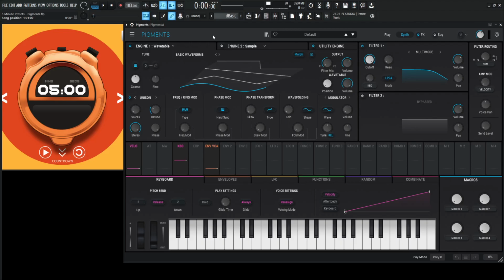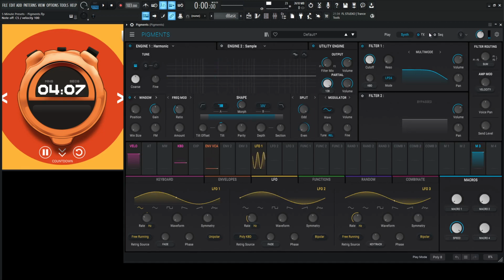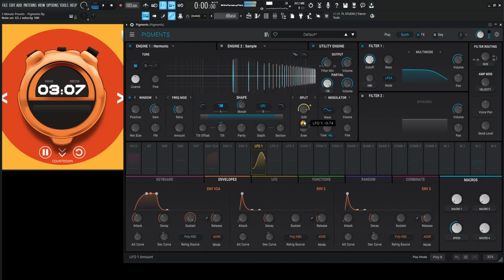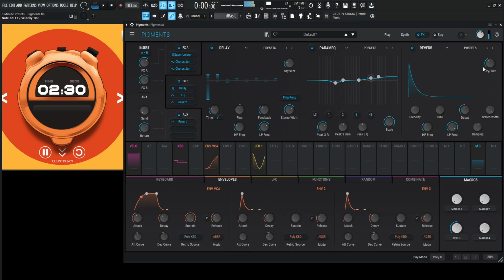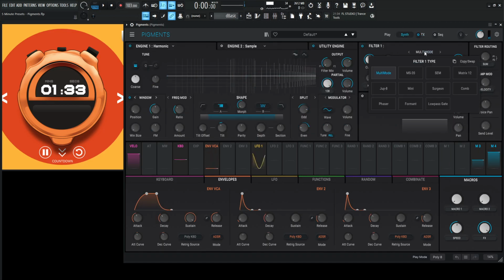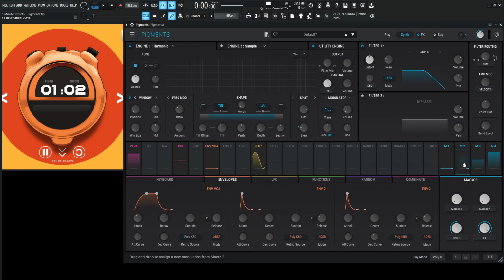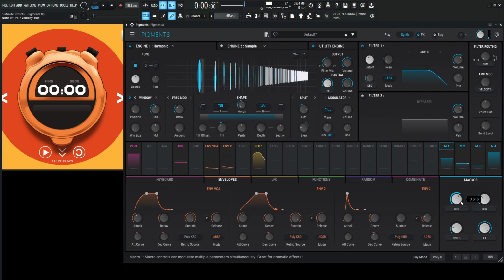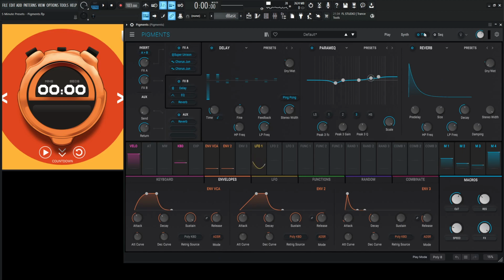SUPER SMOOTH PAD in 5 minutes with only basic shapes Arturia Pigments 4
In 5 minutes we make a rich sounding pad using the harmonic engine and super unison. The harmonic engine creates a saw wave by default, so we are still only using basic shapes!

My favorite vst plugins:
Synths:
Arturia Pigments 4

Effects:
Arturia FX Collection 3